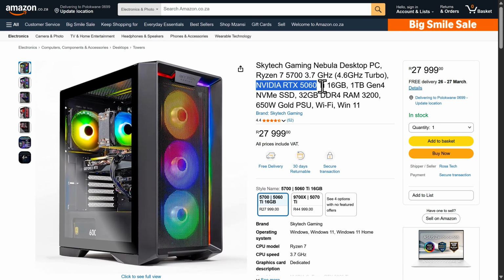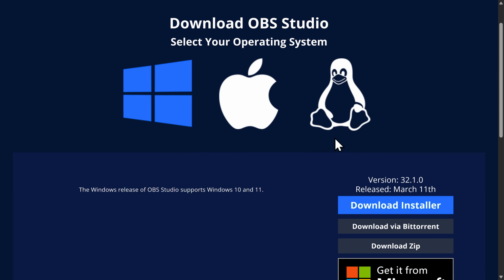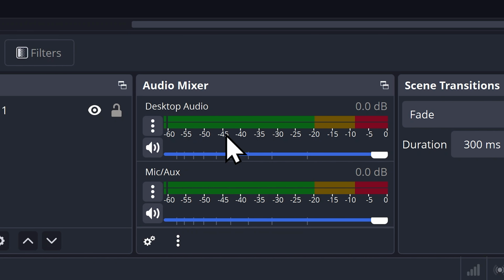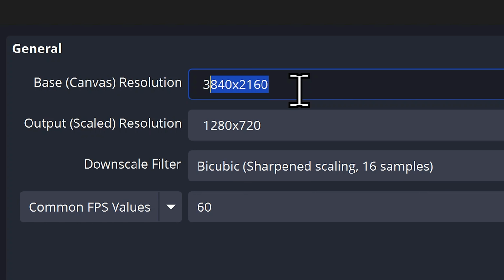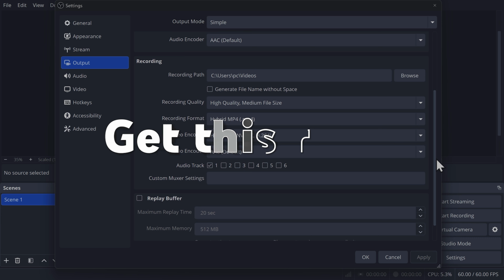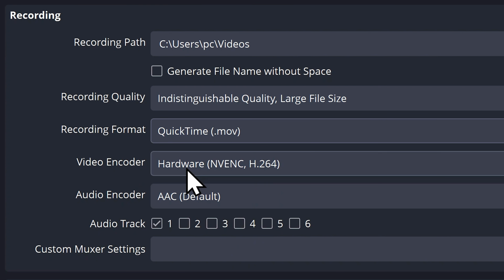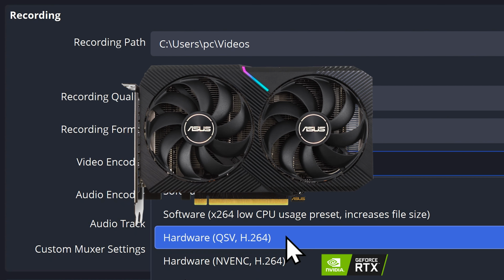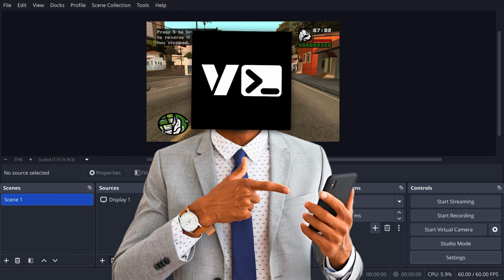How to Record High Quality Videos in OBS | No Lag 💯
Most people believe you need a powerful PC for quality OBS recordings, but that's not true!
In this video, I'll show you how to get crisp recordings by optimizing your settings, even on low-end systems. We'll cover everything from video encoding to specific configurations to ensure you achieve the best OBS settings for recording, regardless of your hardware. +Learn
 how to record with OBS efficiently and get the best obs settings for recording low end pc.

🕒 Timestamps:
0:00 - How to Fix OBS Lag & Get Crisp Recordings
0:21 - Downloading & Installing OBS Studio
0:30 - Setting Up Display Capture Correctly
0:55 - The Best Audio & Mic Settings
1:17 - Video Settings (Resolution & FPS)
1:45 - Pro-Tip
1:58 - Output Settings & Best Recording Format
2:30 - Encoder Settings: Low End PC vs. Laptop (iGPU)
3:14 - Bonus Tip for Smooth Gameplay Recording

Happy coding! 🔧💻